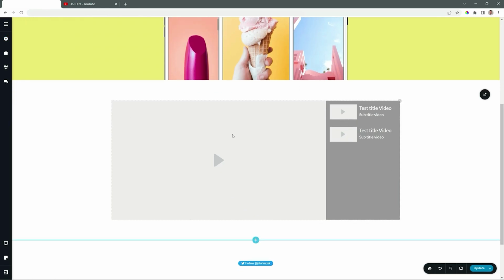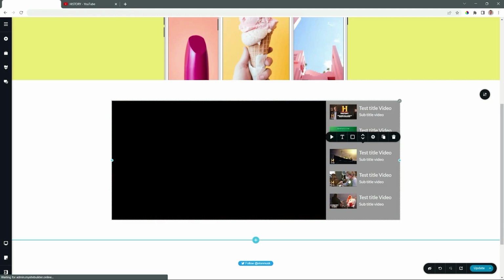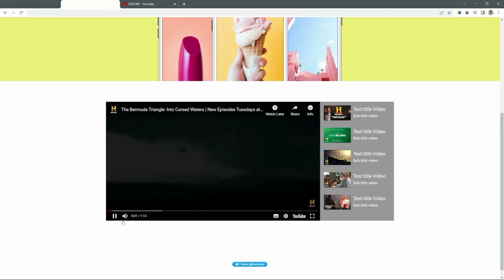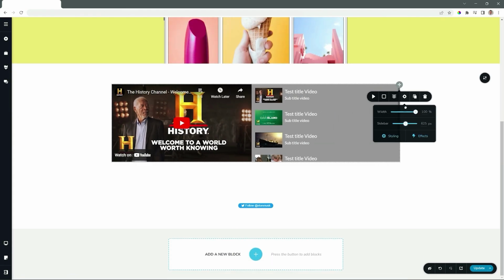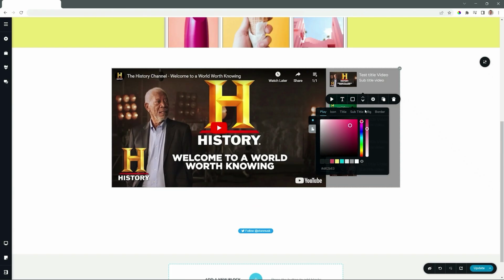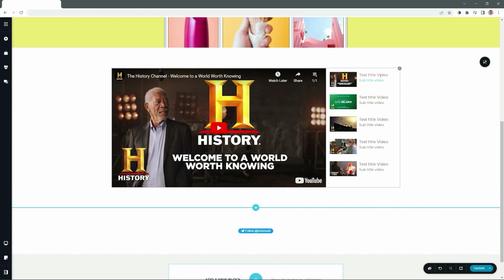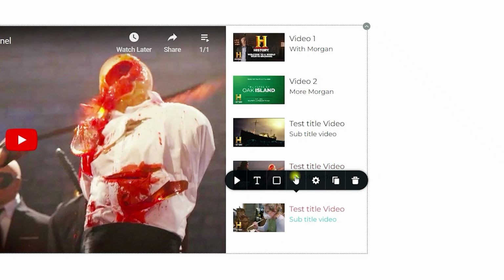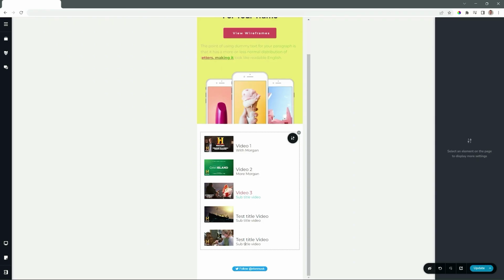22 Playlist Video Playlist - Create Professional Video Galleries with YouTube/Vimeo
uild engaging video playlists! Learn to create professional video galleries with YouTube and Vimeo integration, perfect for tutorials, portfolios, and content showcases! 🎬
✅ What you'll learn:

Add video playlist elements with YouTube/Vimeo integration
Populate playlists by copying share links from video platforms
Duplicate and organize multiple videos efficiently
Choose between horizontal and vertical playlist layouts
Control playlist columns and sidebar ratios for perfect display
Customize YouTube controls, branding, and loop settings
Set video start/end times for precise content control
Upload custom thumbnails to override platform defaults
Add custom titles and descriptions for each video
Reorder videos using arrow controls in options toolbar
Style typography for titles and subtitles independently
Control colors for active/inactive videos and hover states
Optimize playlists for tablet and mobile responsiveness 🎯

Pro Features:

Remove YouTube branding for cleaner presentation
Set custom start/end times for focused content segments
Mobile displays as clean playlist (video area disabled for better UX)

Perfect for educational content, product demos, team introductions, or any video-heavy website!
👍 LIKE if video playlists enhance your content strategy!
💬 COMMENT: What type of videos will you showcase?